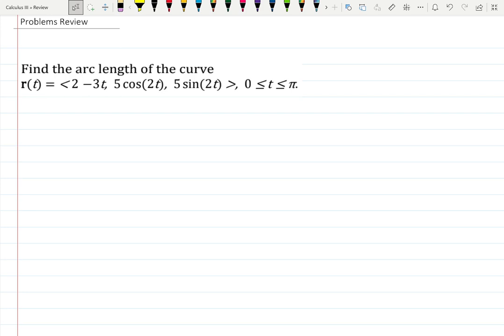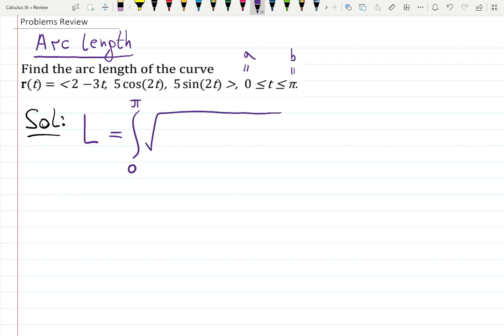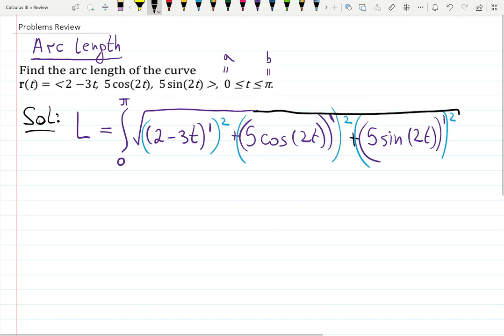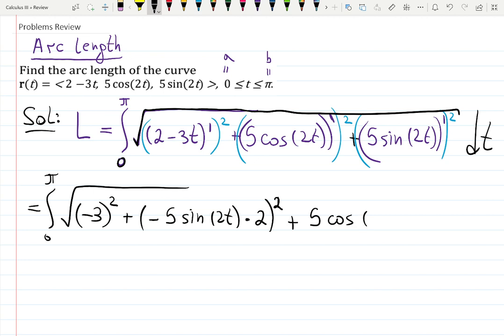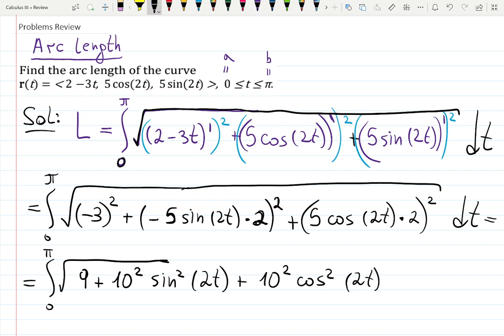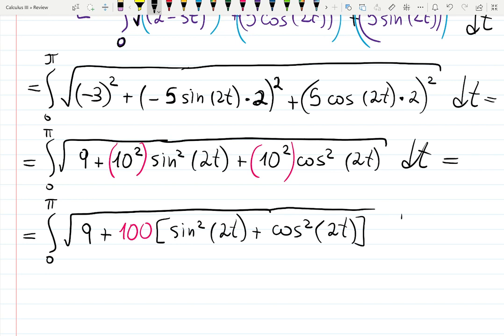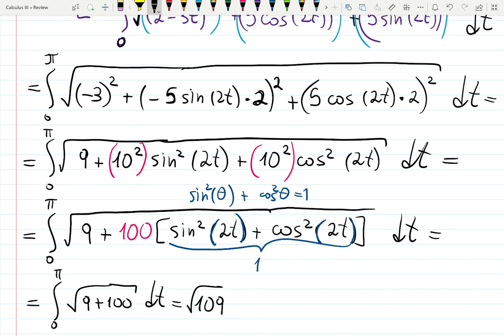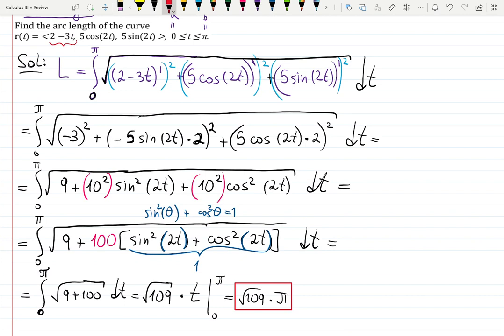ARC LENGTH EXAMPLE